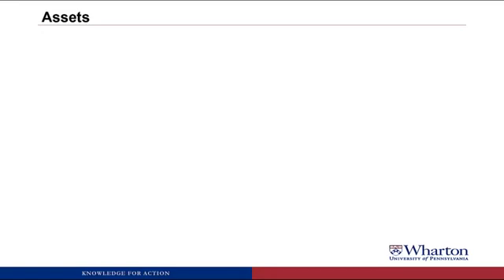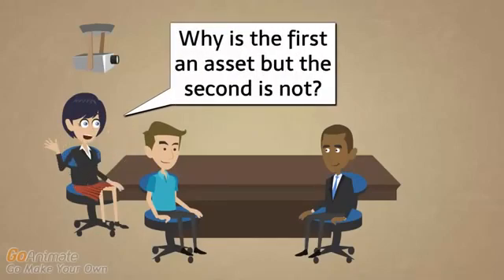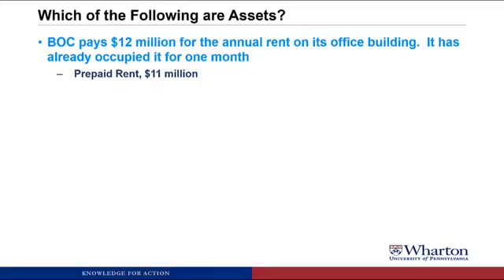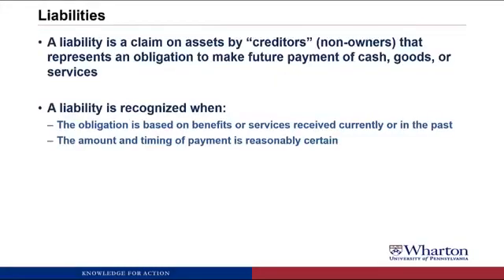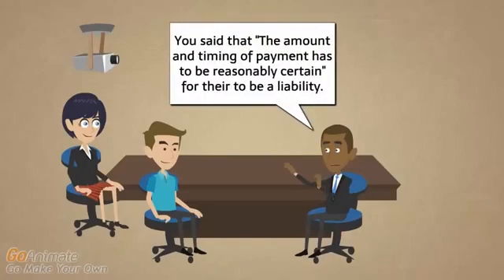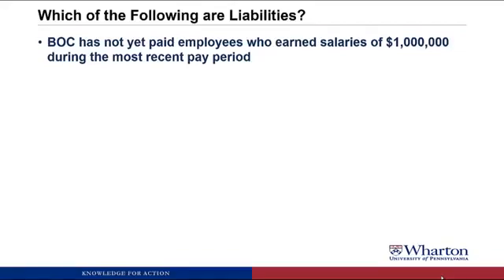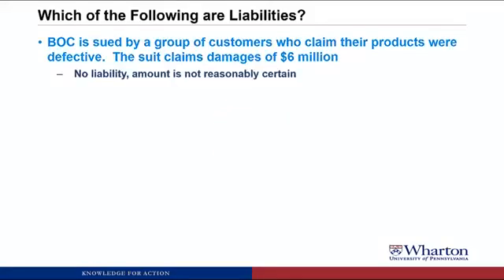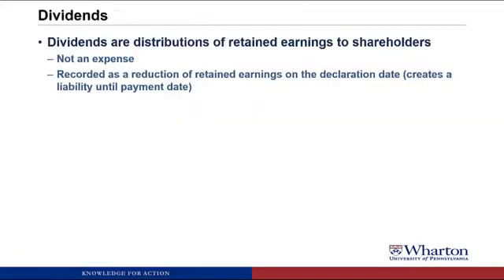1 4 An Introduction to Financial Accounting Assets, Liabilities, and Stockholders Equity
Financial Accounting by Brian Bushee. University of Pennsylvania. An Introduction to Financial Accounting This course will improve your fluency in financial accounting, the language of business. You will learn how to read, understand, and analyze most of the information provided by companies in their financial statements. These skills will help you make more informed decisions using financial information.